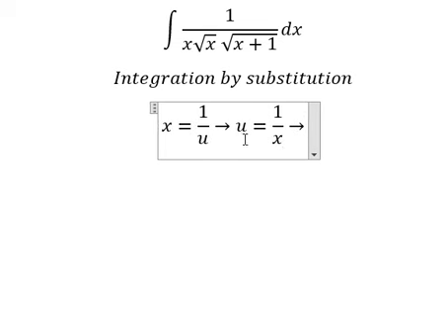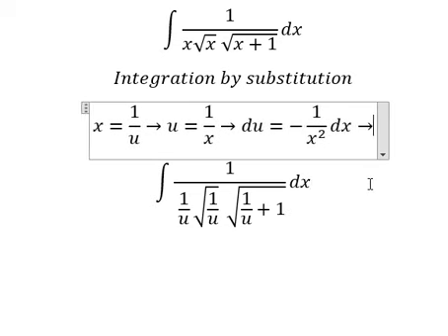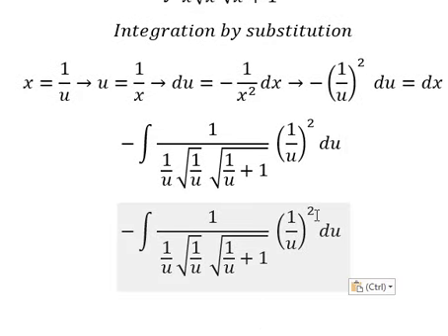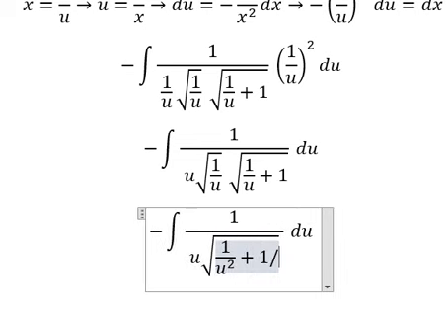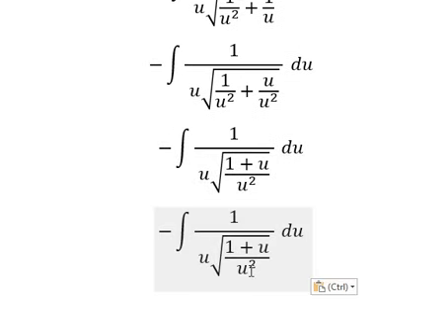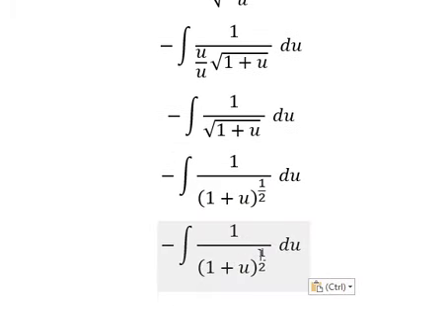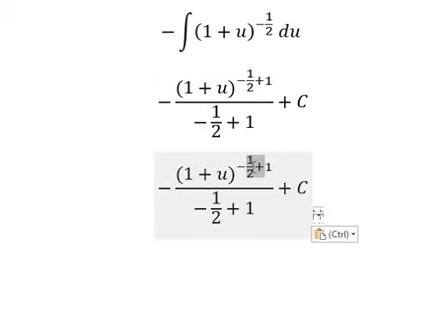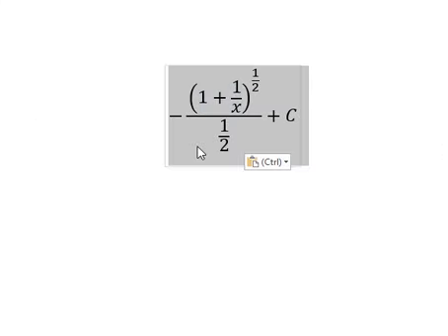Calculus Help: Integral ∫ 1/(x√x √(x+1)) dx - Integration by substitution - Techniques